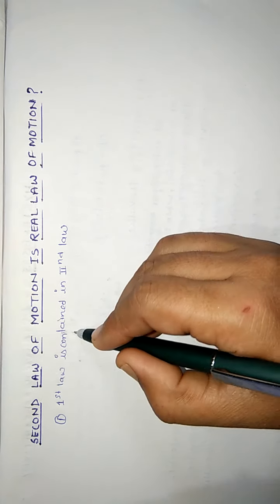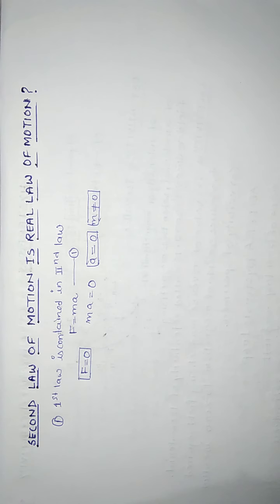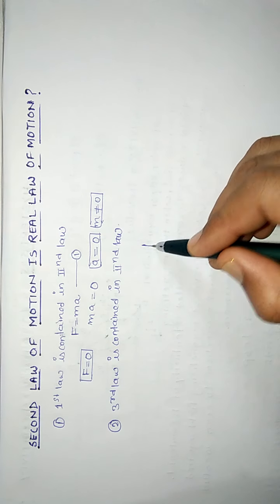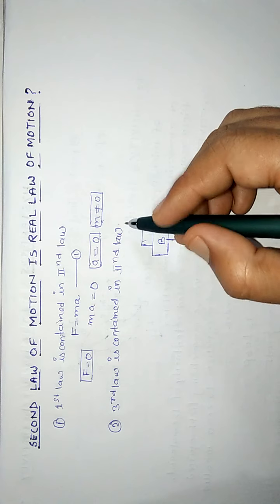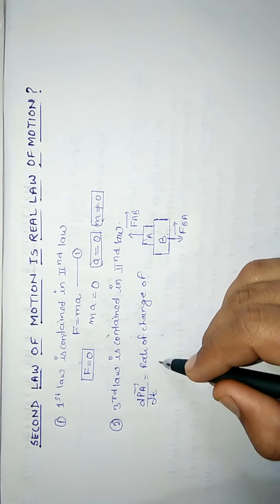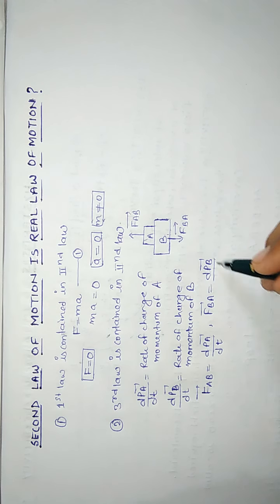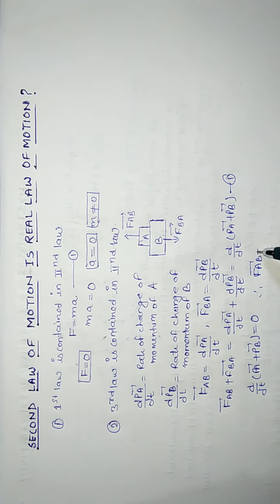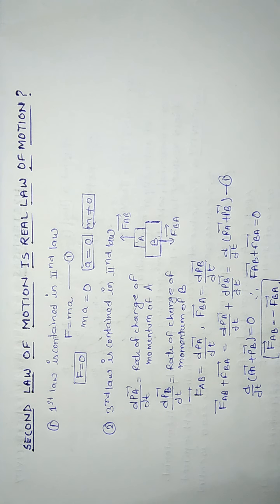Why Newton's Second law of motion is real law?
Physics Class XII Ch 5 Laws of Motion